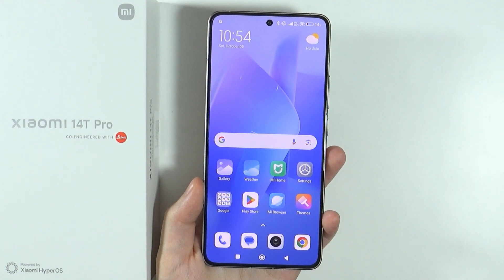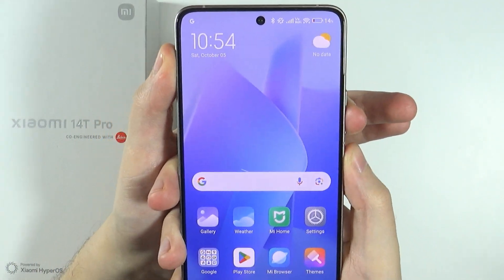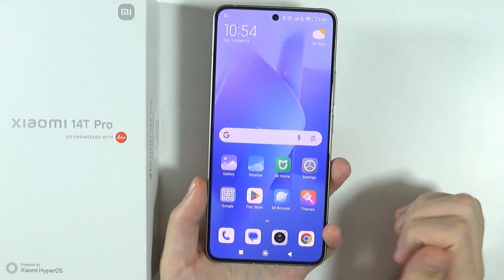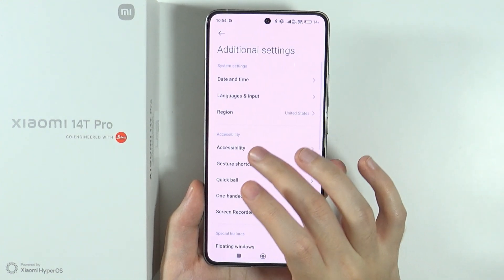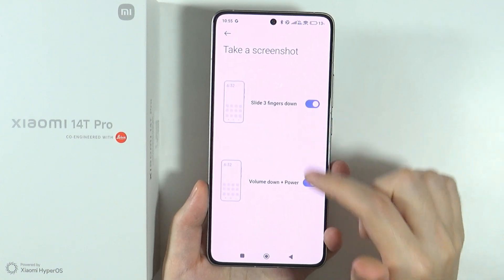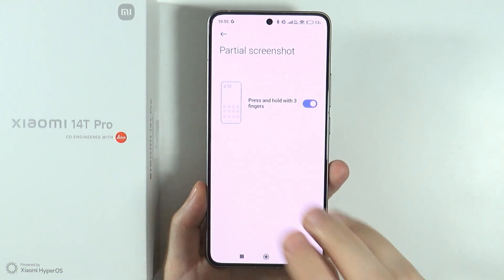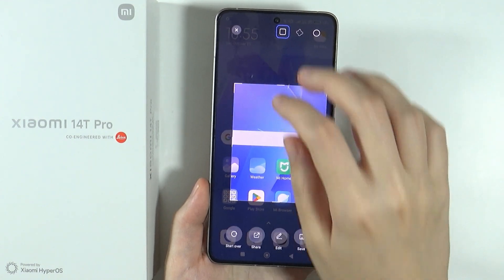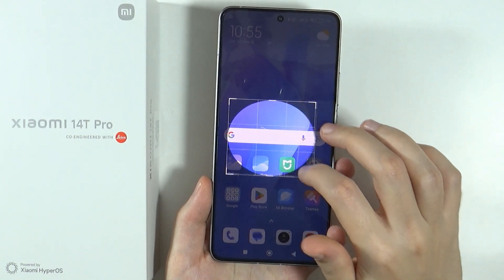Xiaomi 14T/14T Pro: How to Take Screenshot (All Methods)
In this tutorial, you'll discover all the methods to take a screenshot on the Xiaomi 14T or 14T Pro. We’ll guide you through different ways to capture your screen, whether using buttons, gestures, or quick settings. Follow these simple steps to snap and save anything on your display easily!